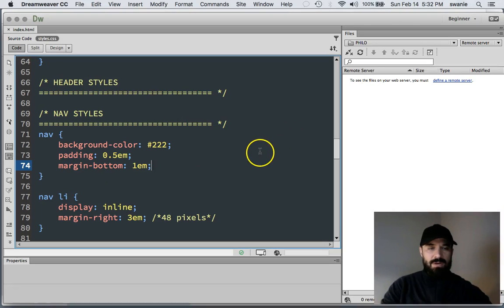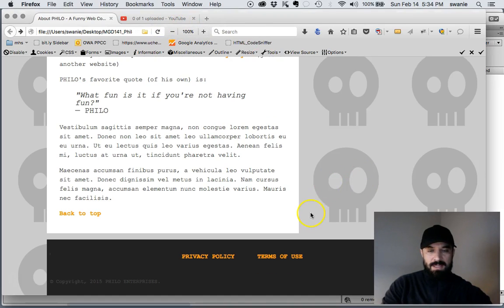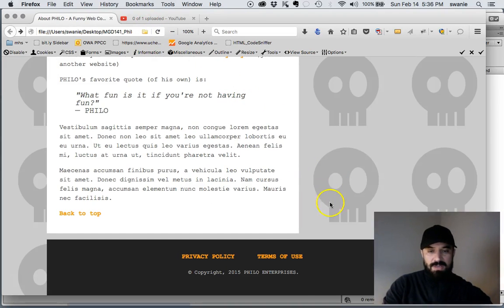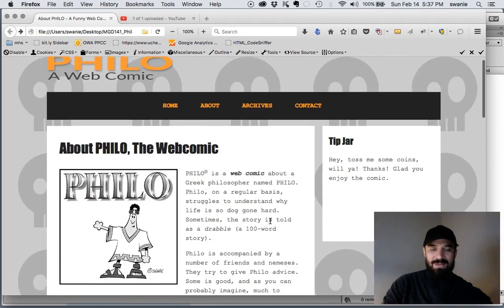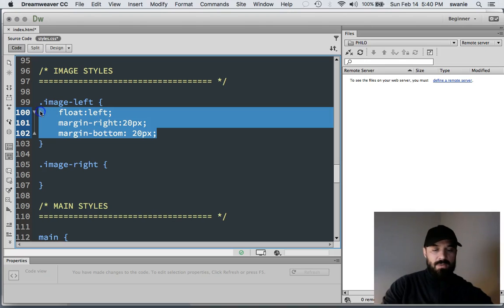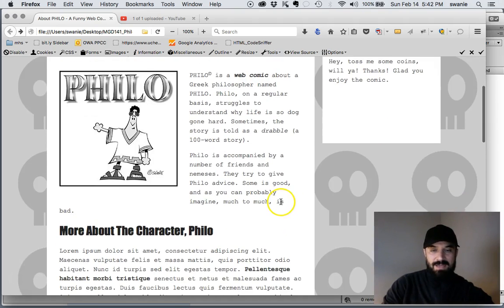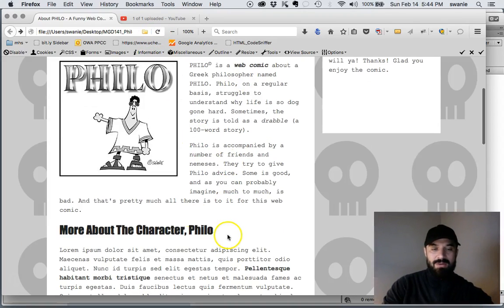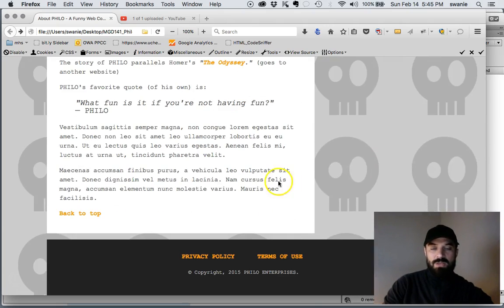More With CSS, Part 3